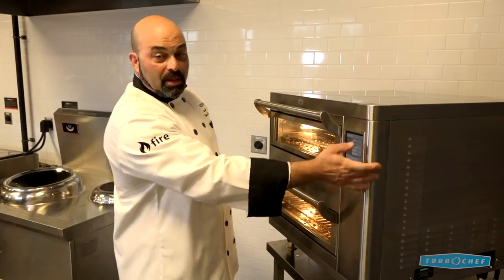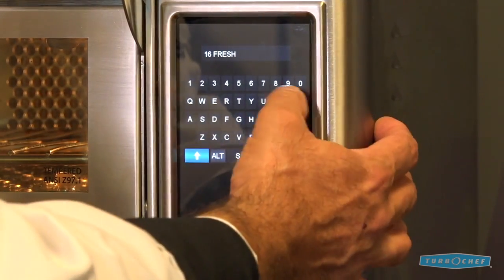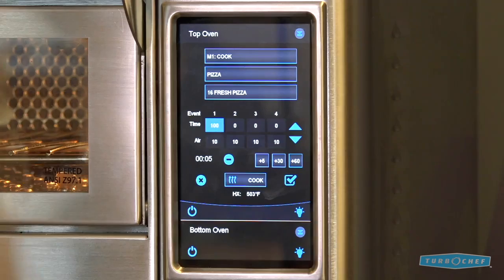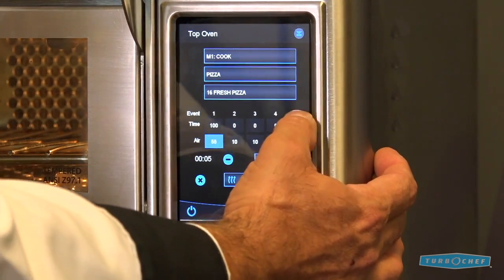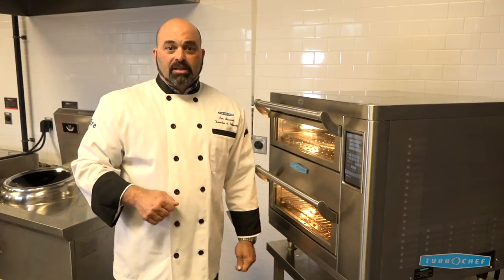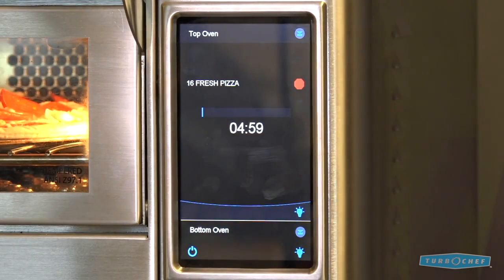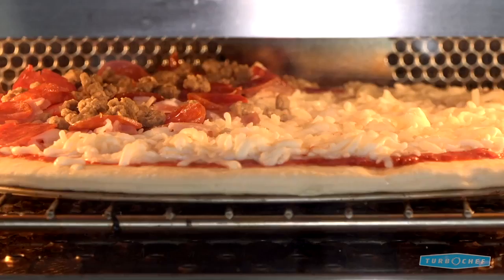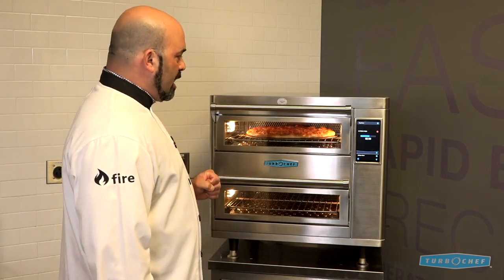TurboChef® Fastest Cooking Pizza Oven (2020 Update)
In 2020 cooking technology is continuing develop. In this video Ron Massaro takes us through an in-depth walkthrough of cooking from scratch on one of the worlds fastest ovens, the Ventless High-Speed Impingement Oven made by Turbo Chef. You'll be amazed at the ease and speed these ovens take to  cook previously complex items such as a 16 inch raw dough pizza. Watch the video to learn more.